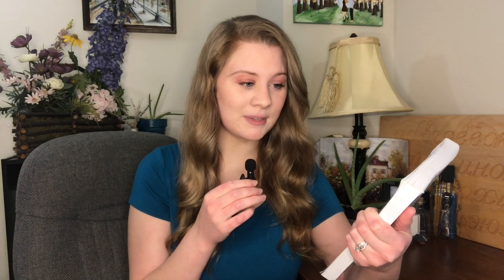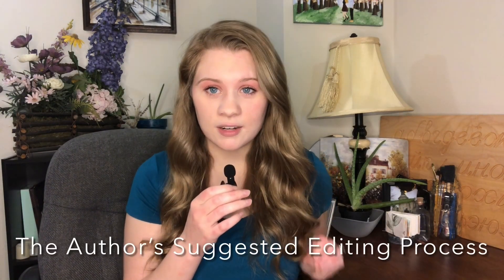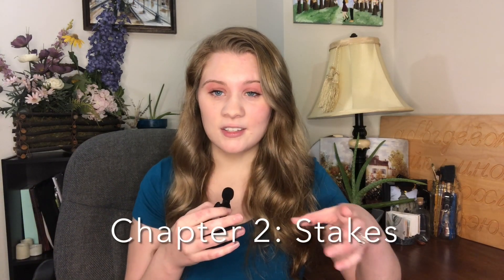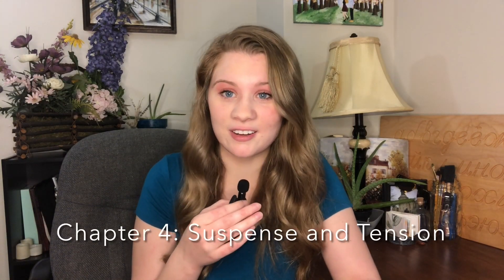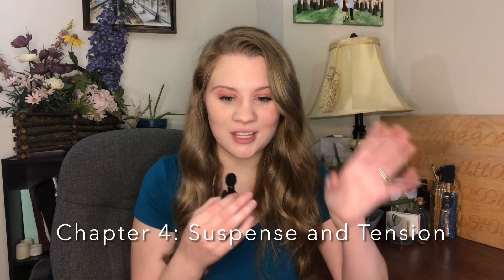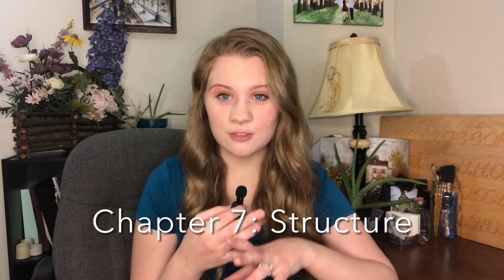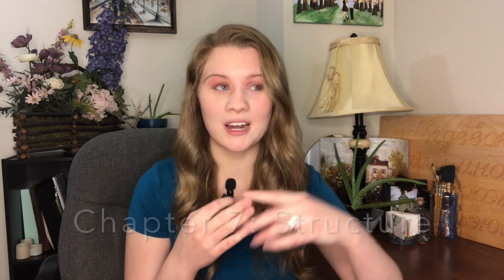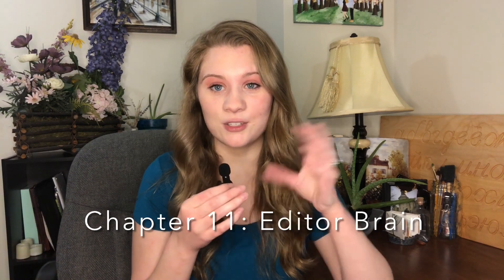Writing Craft Book Review: Intuitive Editing & Best Editing Tips + Takeaways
Hi Writers, today I’m taking a look back at a book I read a year ago that helped me to revise and rewrite my first finished manuscript. If you’ve never read a book specifically about how to edit a novel, you should pick this one up! It’s so helpful to check if your work is as good as it can be in many different area including: plot, tension, POV, voice, momentum, and more. I had no idea what to do when I went to revise my first draft, and this book gave me a lot of direction. This video will give you a good idea of the main takeaways that stuck with me, so hopefully it’s helpful to your revision process to take a sneak peak inside this book. Happy writing!

Time Stamps:
00:00 - Intro
01:30 - Pros about this book
02:56 - Cons about this book
04:19 - The Author's Editing Process
06:02 - Chapter 2: Stakes
07:07 - Chapter 3: Plot
08:02 - Chapter 4: Suspense and Tension
09:17 - Chapter 7: Structure
09:59 - Chapter 8: Momentum and Pace
11:50 - Chapter 11: How to get into Editor Brain
13:25 - Ending Thoughts